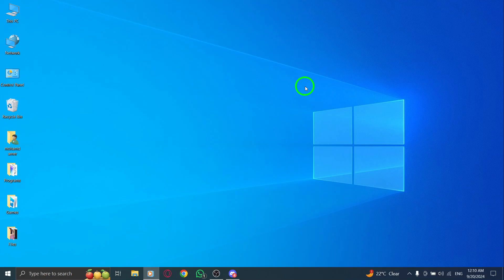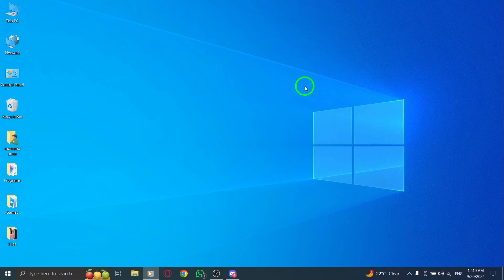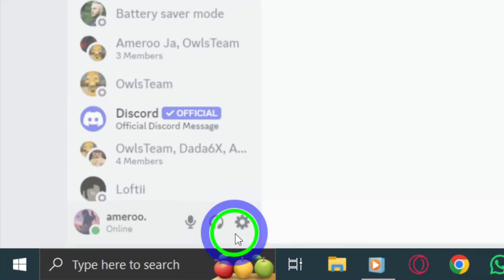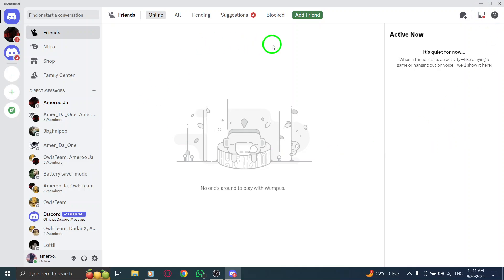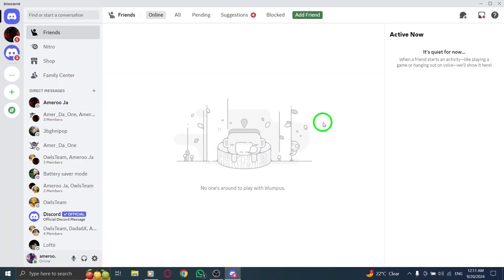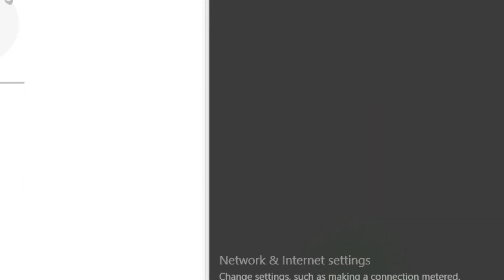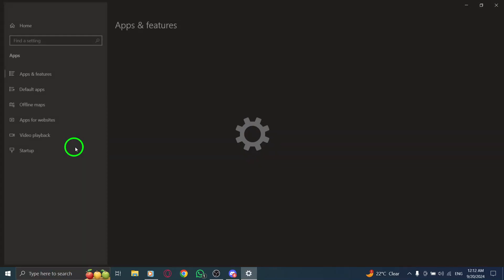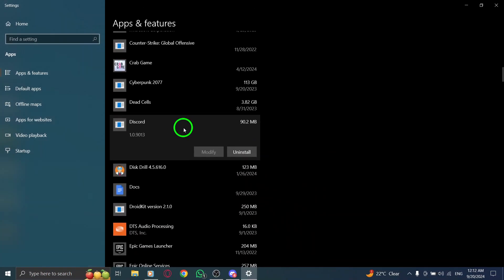How to Fix Discord Not Responding On PC (New Update)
Learn how to fix Discord not responding on PC with our comprehensive guide. If you're encountering issues after the latest update, follow these straightforward steps to get back to chatting and gaming with your friends.
Steps:

1. Close the app and re-open it.
2. Log out of Discord and log back in:
o In the bottom left, click on the gear icon.
o Click Log Out.
o Confirm the step.
o Sign in with your Username.
o Add your password.
o Click Sign In.
3. Sometimes restarting your device can help:
o Press the Windows icon, click on the power icon.
o Click Shutdown.
o Wait for 30 seconds and turn it back on by pressing the power button.
4. Try connecting to a different network:
o From the Notifications area, click on the Network icon.
o Change to another network.
5. Check your internet connection:
o Check your network.
6. Uninstall the Discord app and install it again:
o Press the Windows icon, write uninstall app.
o Find the app, click on the three dots at the app.
o Click Uninstall, confirm the step.

Follow these steps, and you’ll be back to using Discord smoothly in no time.

Chapters:
00:00 Intro
00:12 Soultion
01:05 Outro